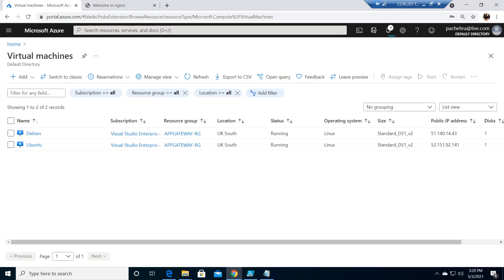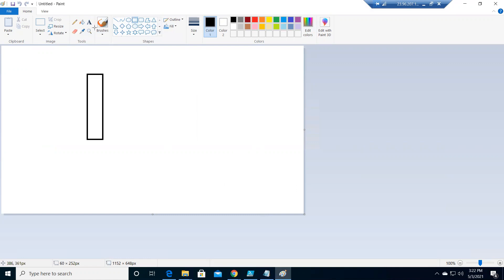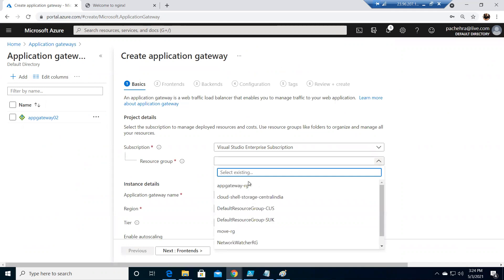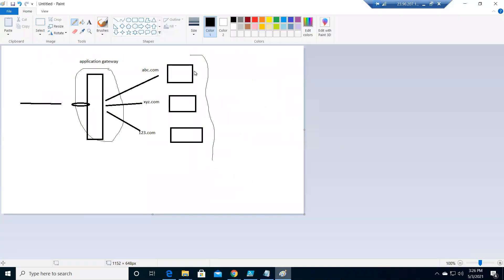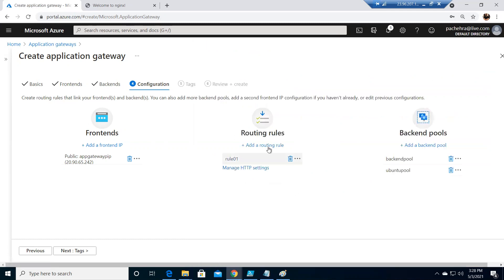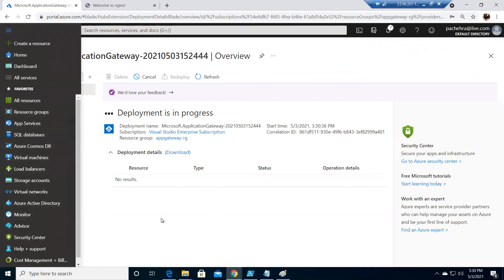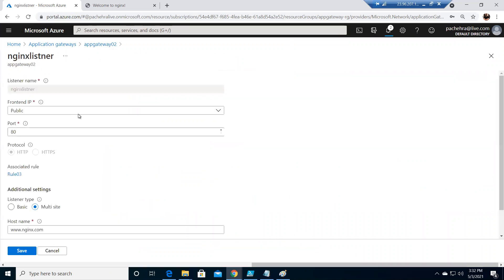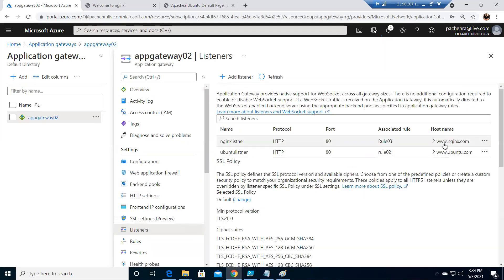Application Gateway Lab-3 ( Hosting Multiple Site )